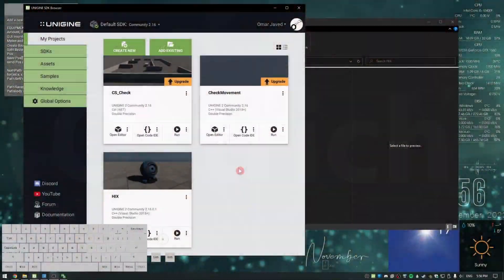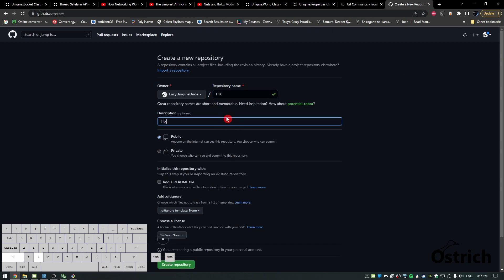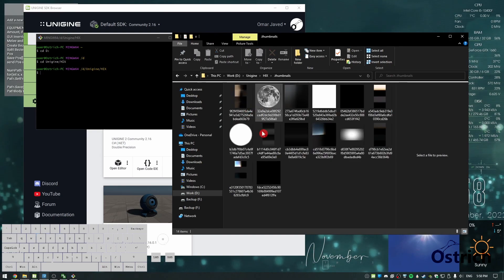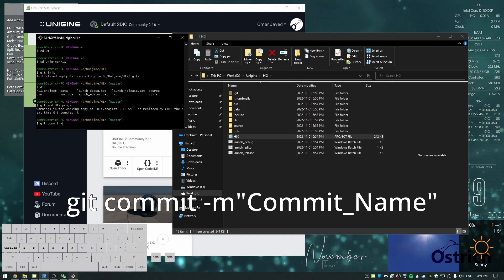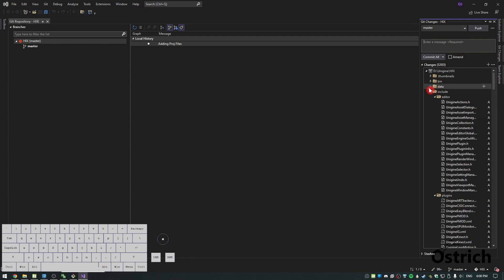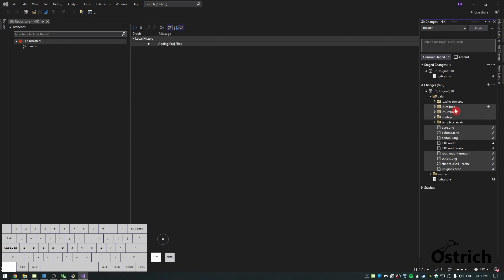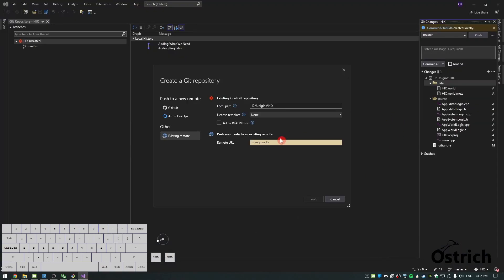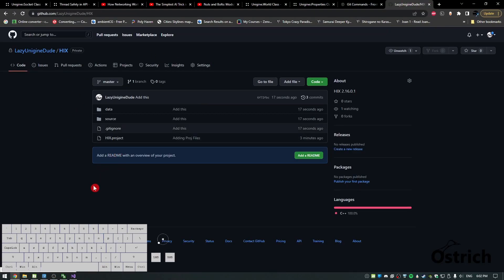UNIGINE TUTORIAL- Uploading on GITHUB